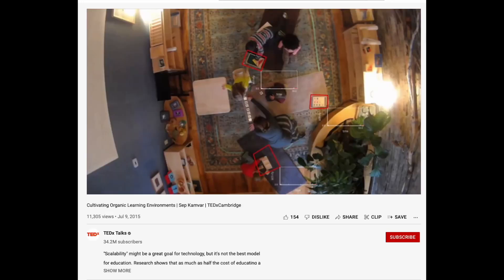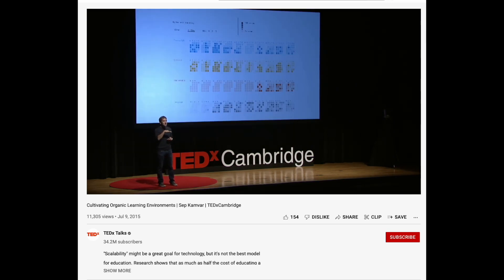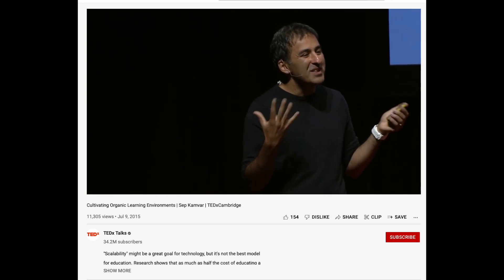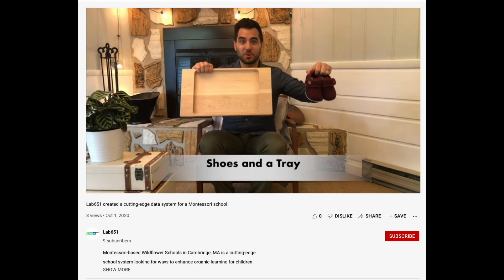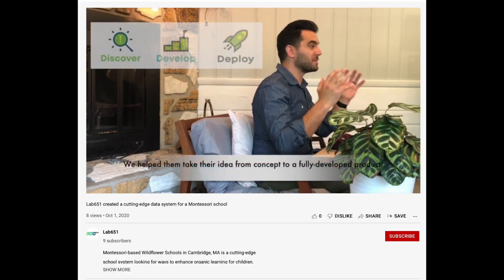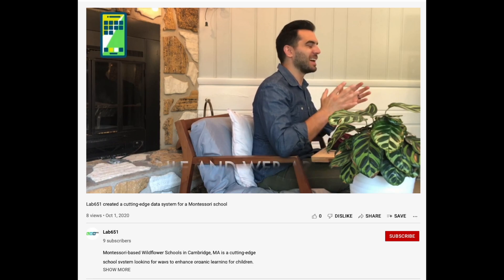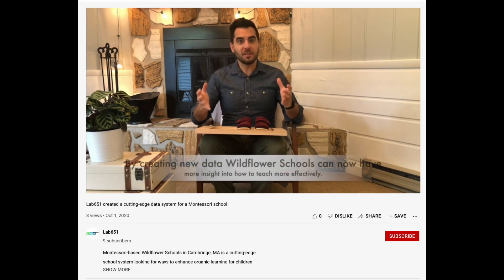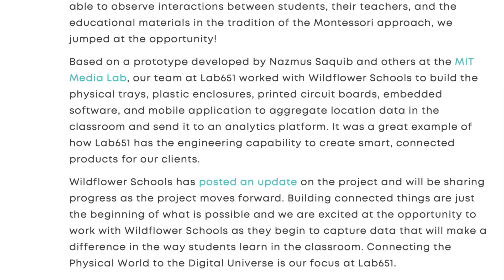Clip - Sep Kamvar, former Google Personalization, Founder Wildflower Montessori IoT and Data